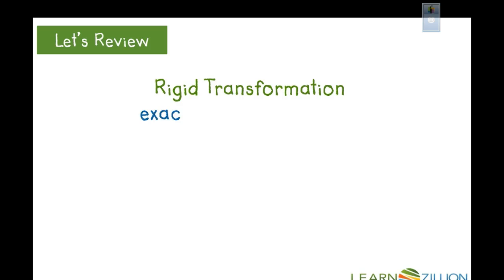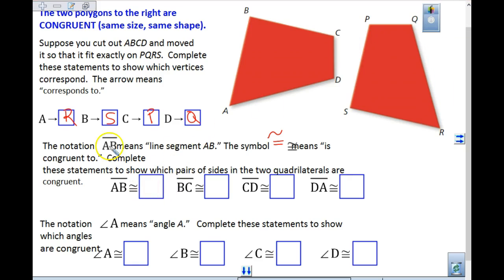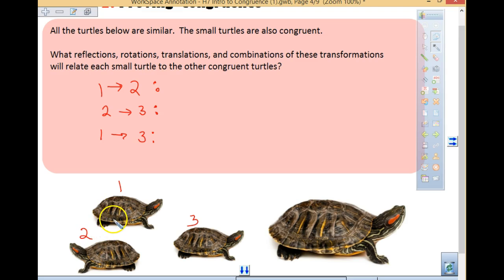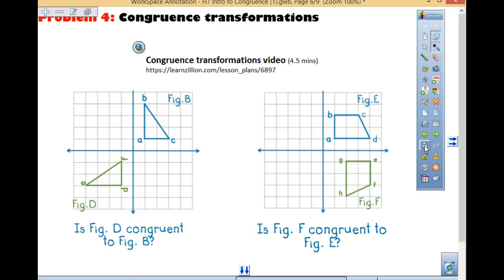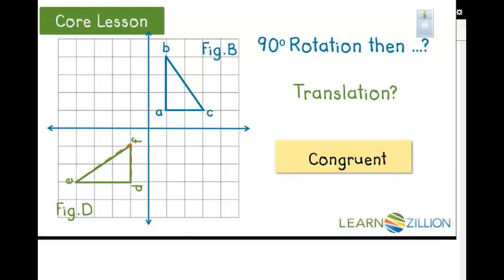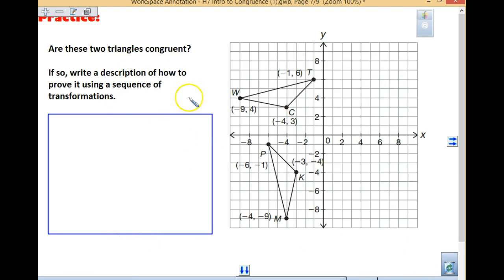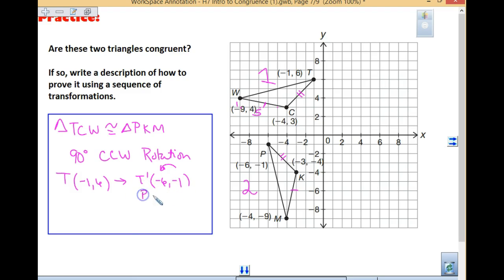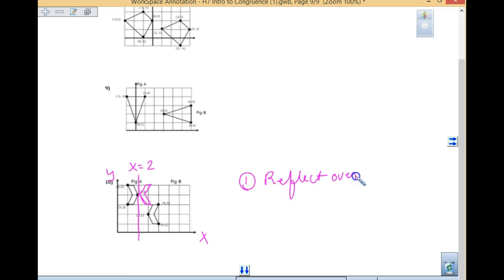Pre Alg H 7